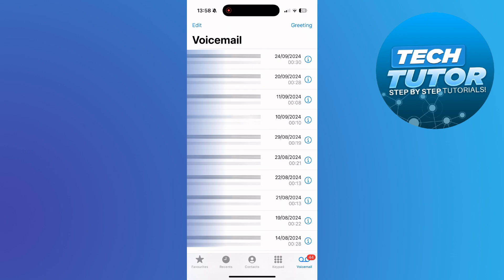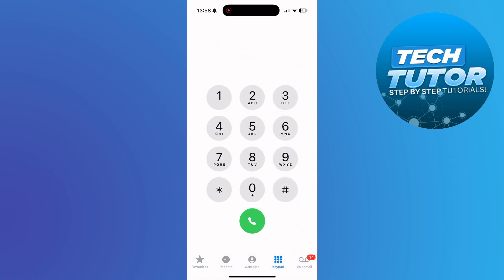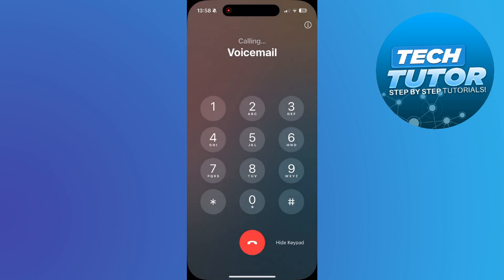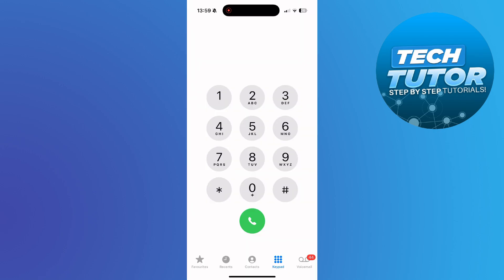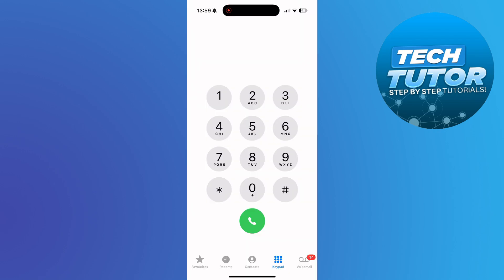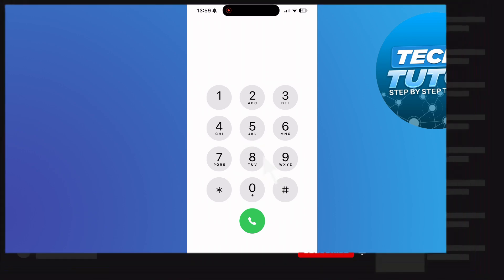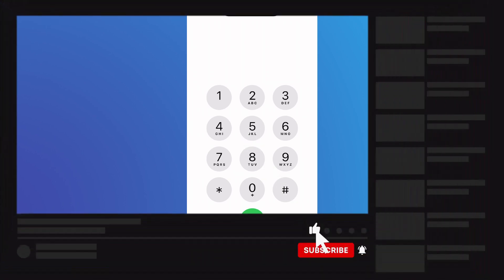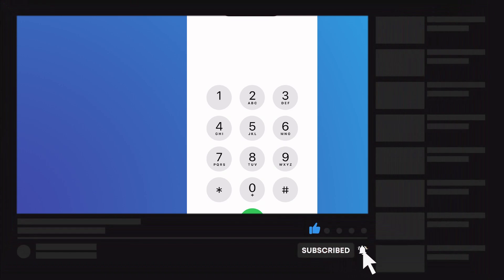How To Check Voicemail On iPhone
In this video, we’ll show you how to check your voicemail on your iPhone with ease. Whether you're new to iPhone or just need a quick refresher, we’ll walk you through the steps to access your voicemail inbox, listen to your messages, and manage them effectively. Plus, we’ll share some handy tips for troubleshooting common voicemail issues. Join us to make sure you never miss an important message again!

 ✨Recommended VPN: ✨

Thanks!